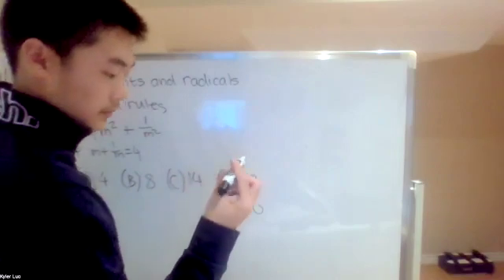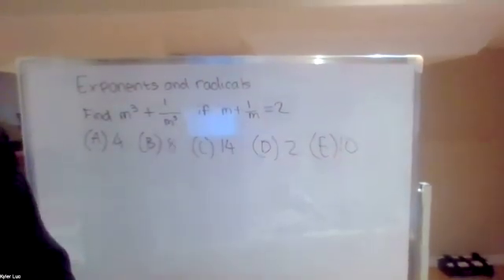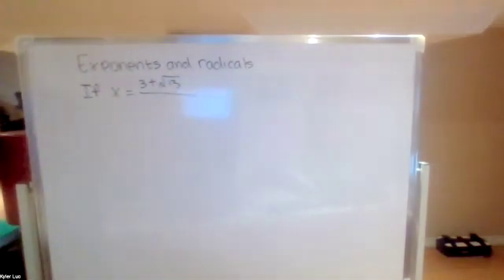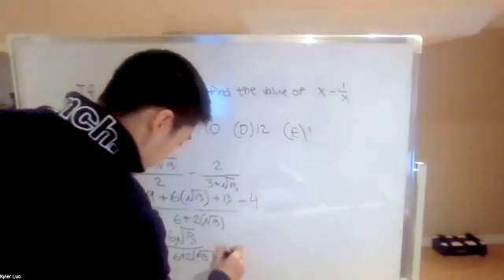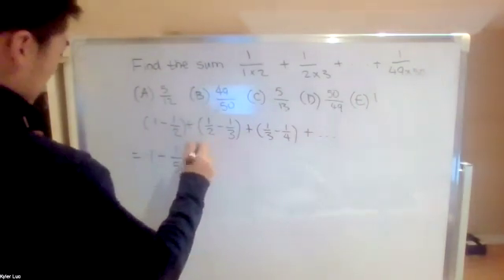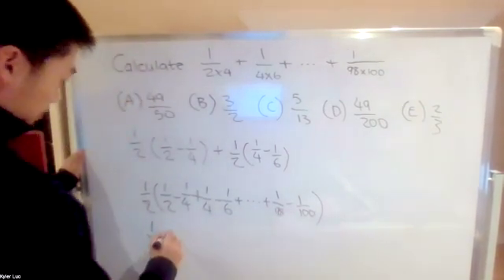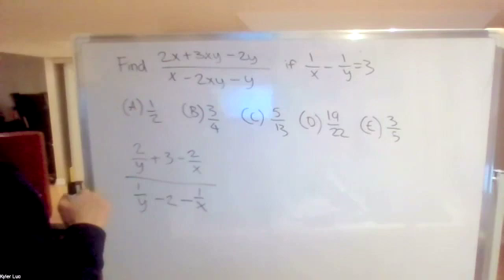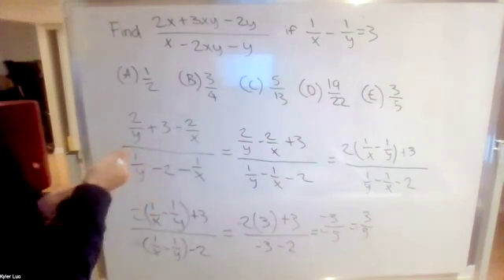AMC 10 Algebraic simplification